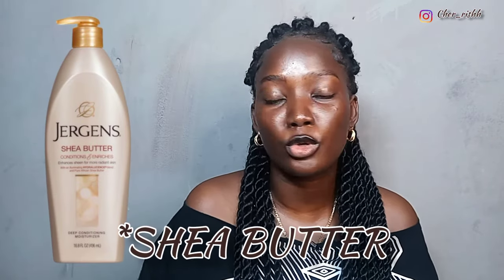MUST HAVE SKIN CARE PRODUCTS FOR DARK SKIN.🤎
OTHER INFORMATIVE AND INTRESTING VIDEOS TO WATCH MY CHANNEL ...

XOXO
💄  PAGE ON INSTAGRAM@darkskin by cher_rishh
🎶 LISTEN to my podcast on Google, Spotify or Apple podcast by searching talkswithcherish or click on this